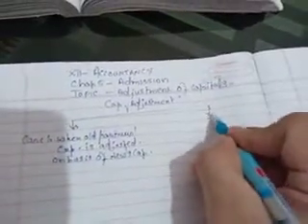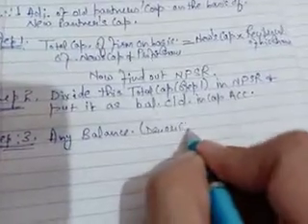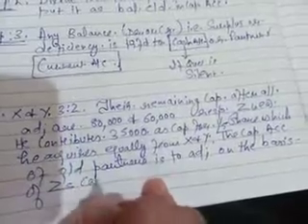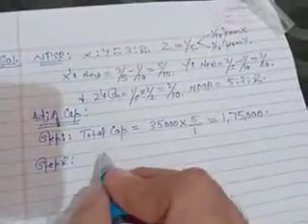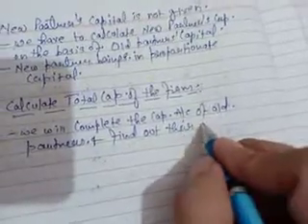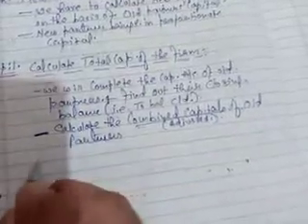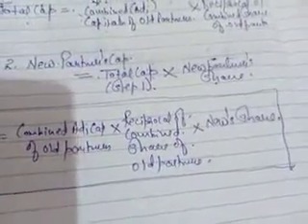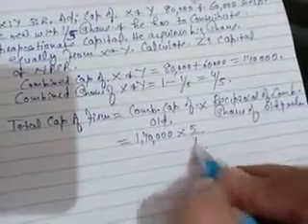XII ACCOUNTANCY CHAP5 ADJUSTMENT OF CAPITALS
Capital Adjustment on Admission of Partner